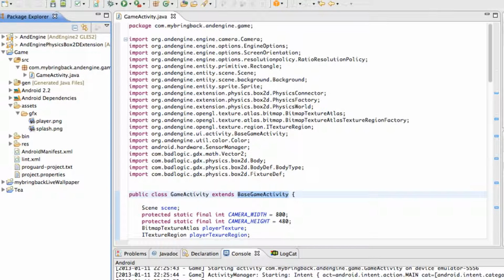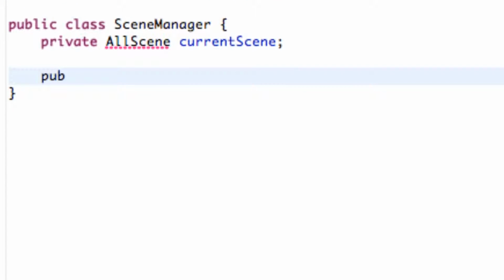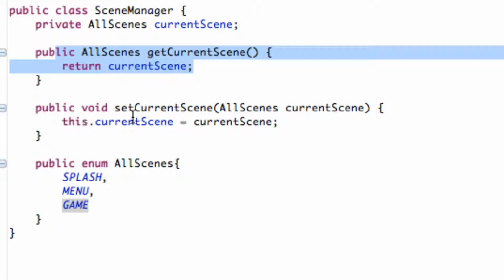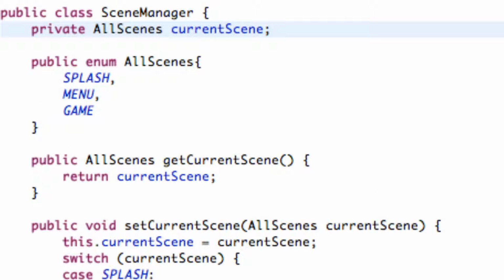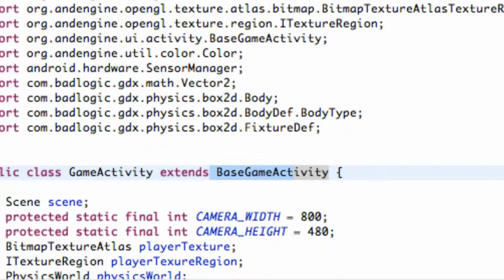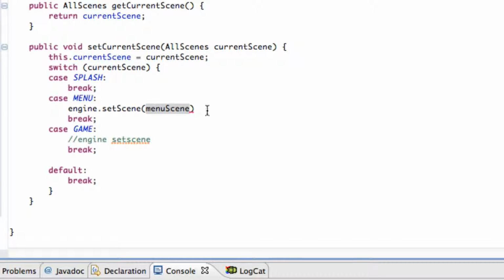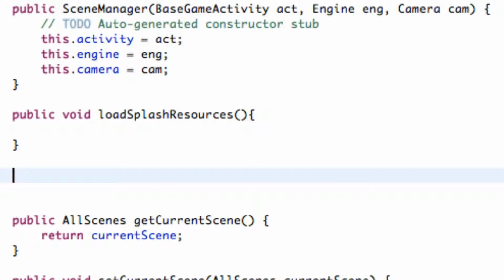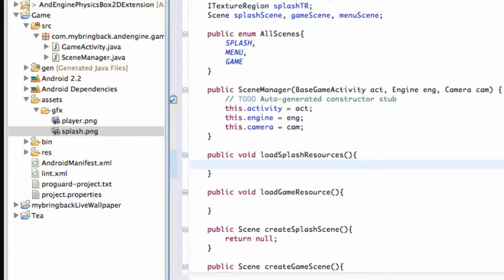AndEngine 1 6 Android Game Development Setting up a Scene Manager